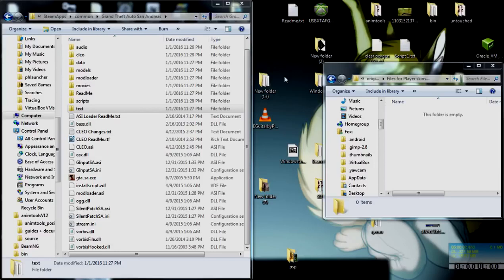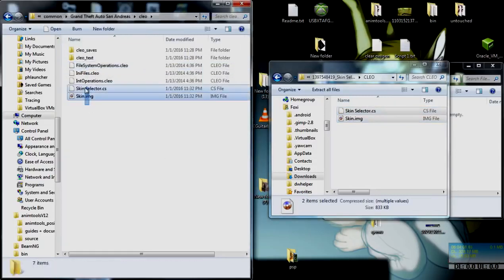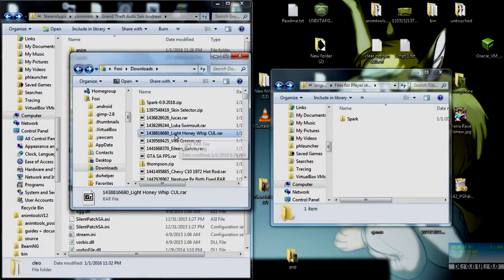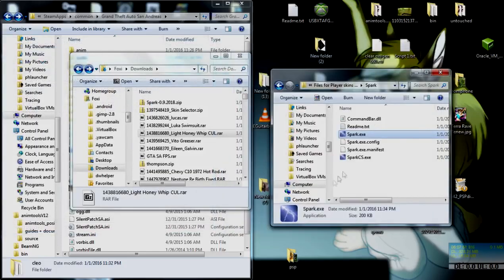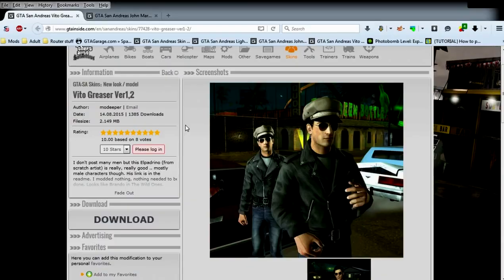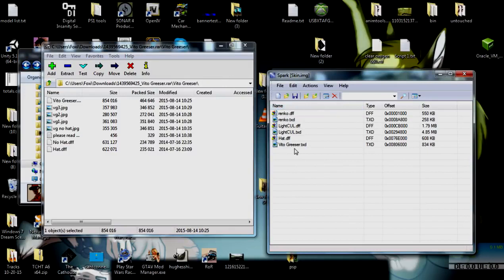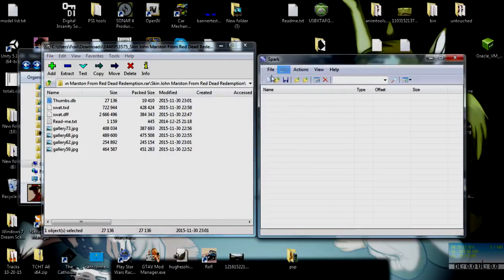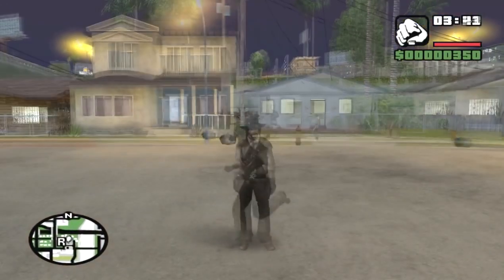GTA SA Mods- How to Install Player Skins 2018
how to install player skins and required files for Grand Theft Auto San Andreas.

 I just reinstalled skin selector and found that the command may have changed. It used to be Tab+ Q + Scroll wheel down. For 360 controller it may be LT+RT+LB or whatever mapping is for Next weapon+ Previous Weapon + Secondary attack. I think this is why it's not working for some is due to different mappings.